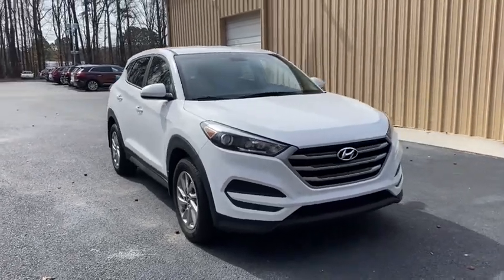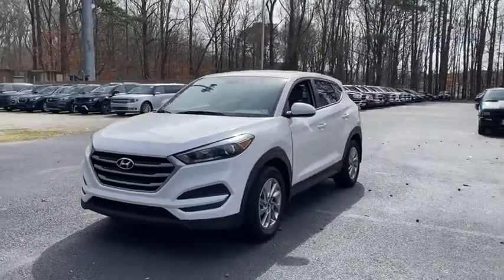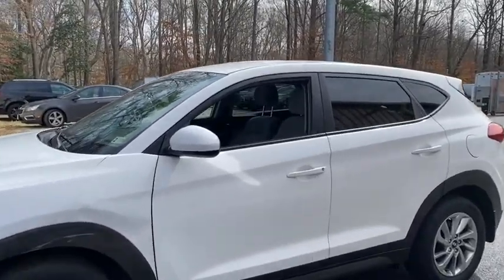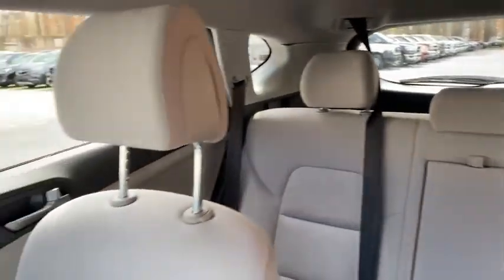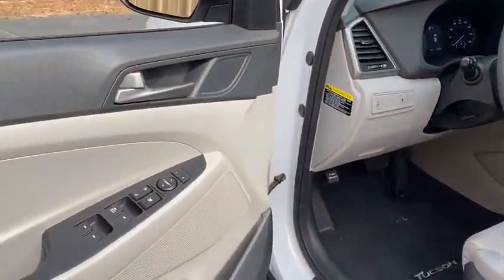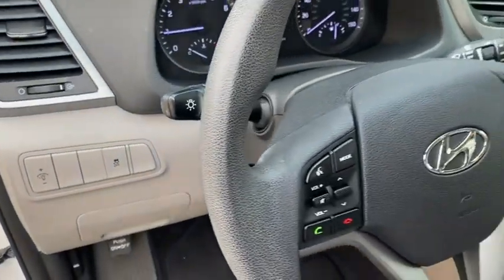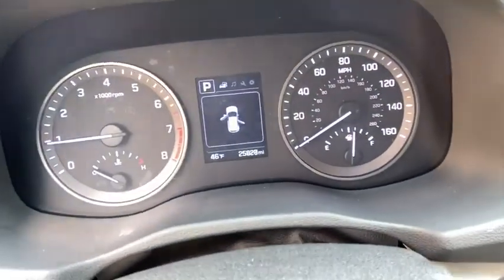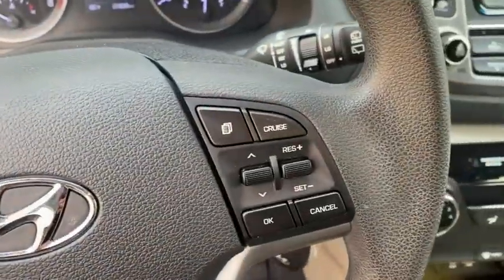2018 Hyundai Tucson Suffolk, Chesapeake, Portsmouth, Norfolk, Virginia Beach, VA 52771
Dazzling White Used 2018 Hyundai Tucson available in Suffolk, Virginia at Mike Duman Mitsubishi. Servicing the Chesapeake, Portsmouth, Norfolk, Virginia Beach, VA area.

2018 Hyundai Tucson SE Dazzling White FWD 6-Speed Automatic with ShiftronicbrbrCall Bobby Kinsey at to schedule a test drive get more information or discuss attractive low rate bank and credit union financing. Mike Duman has been satisfying automotive needs since 1980 and was recognized as the Virginia Independent Quality Dealer of the year. BUY WITH CONFIDENCE! WHY PAY MORE?brbrAwards:br  * JD Power Initial Quality Study (IQS)   * 2018 KBB.com 10 Best SUVs Under $25000   * 2018 KBB.com 5-Year Cost to Own Awards   * 2018 KBB.com 10 Most Awarded BrandsbrSatisfying automotive needs since 1980. The Du-Man Can!